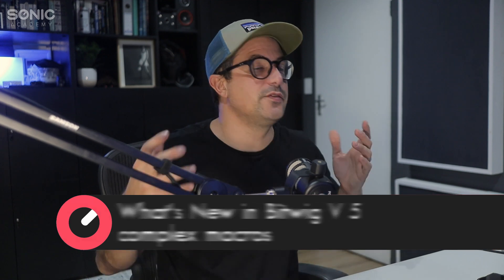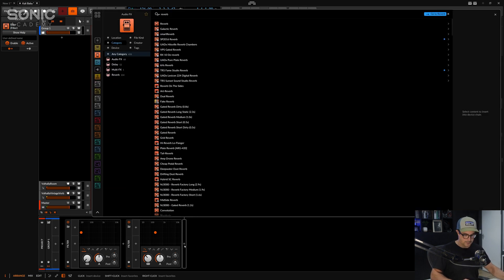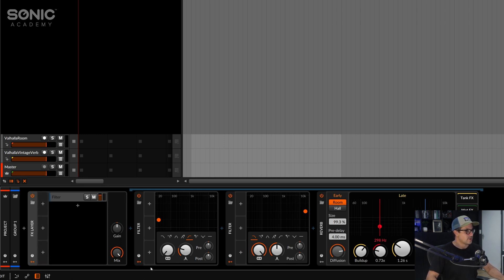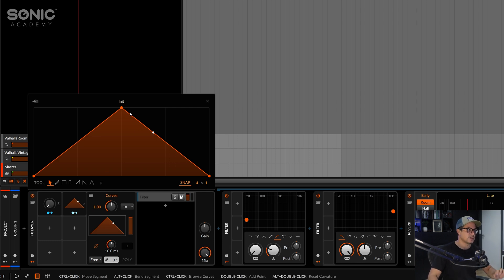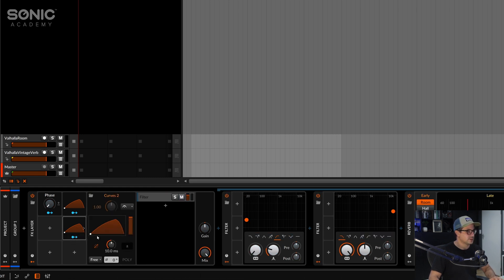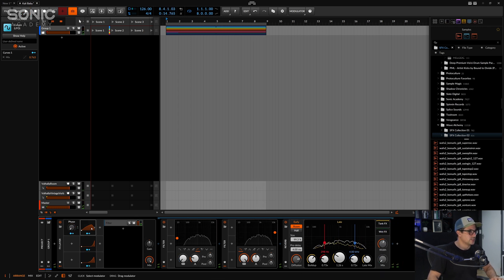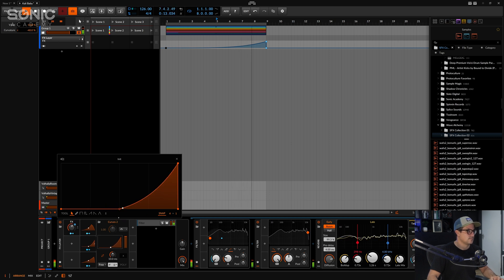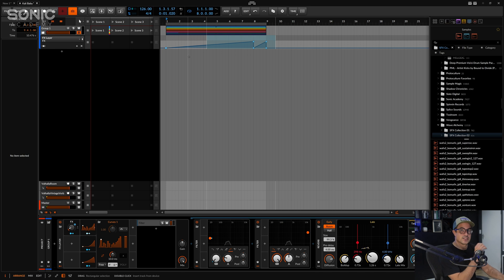Make Complex Macros In Bitwig 5 Simple!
Last month Bitwig Studio announced that version 5.0 is coming to users in Q2 2023 and will be a free update to anyone with an active upgrade plan at the time - (April 11, 2023). Currently available in Beta testing, Protoculture has been checking out some of the new features, and in these ten videos, he shares some of his favourites.

Already famed for its modulation capabilities Bitwig have stepped it up again by introducing new 'Curve' and 'Segment' modules. These, along with new 'Wavetable LFOs' and 'Keytrack +', mean the possibilities of modulating different parameters, both in Bitwig and with third-party plugins, are endless.

Here we look at how to create complex effects and modulations, all assigned to just one macro, once set up, can be saved and used again and again to speed up workflow and help with organic, evolving sound design techniques.

If you're already a Bitwig user or thinking about switching, these are exciting times!

00:00 - Introduction
00:58 - Effects and Idea
01:50 - Set-up
05:16 - Initial Result
05:35 - Tweaks and automation
06:43 - Fun adjustments
07:31 - Conclusion